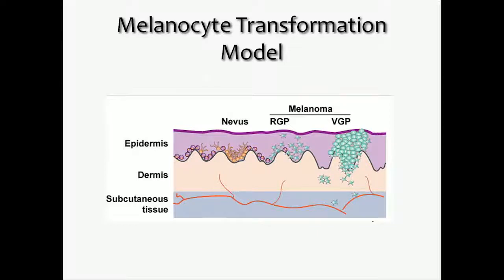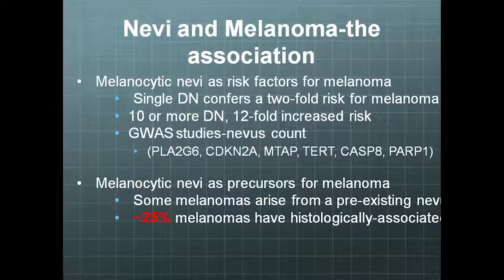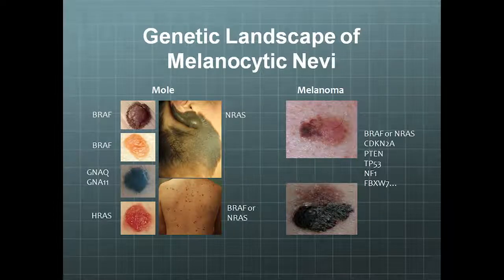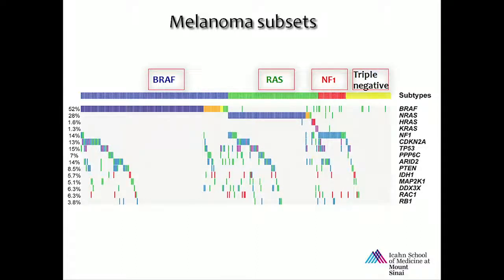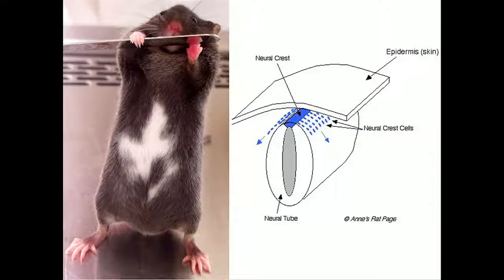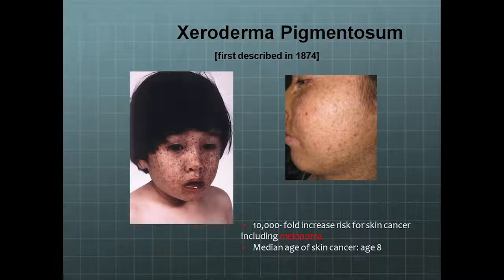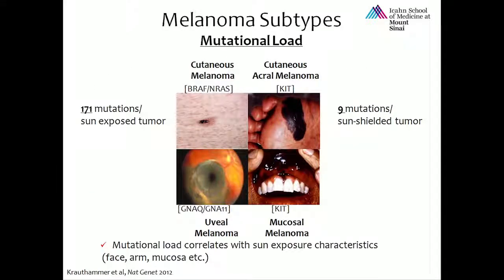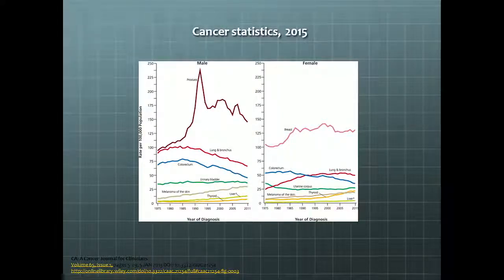12 Julide Celebi, MD